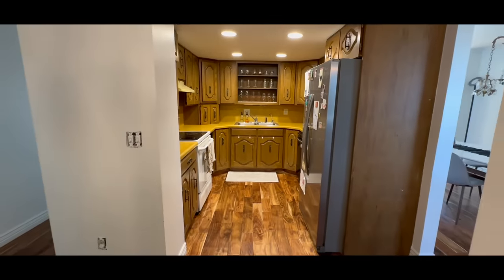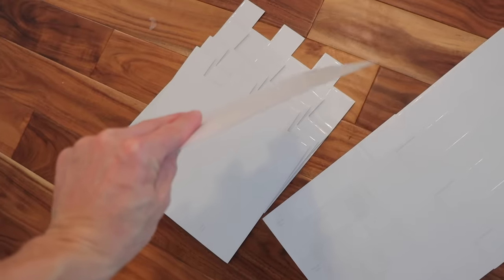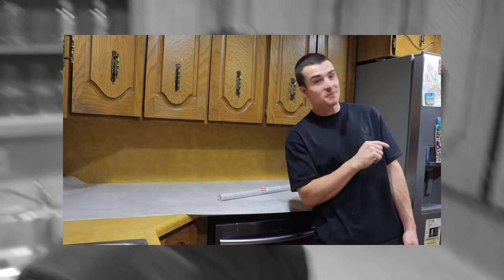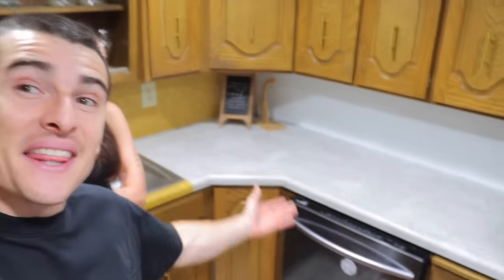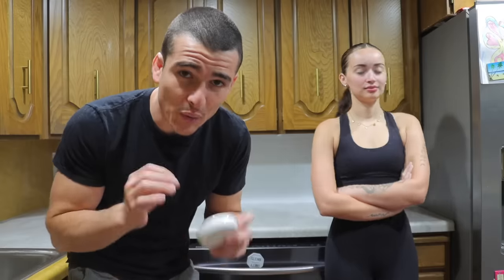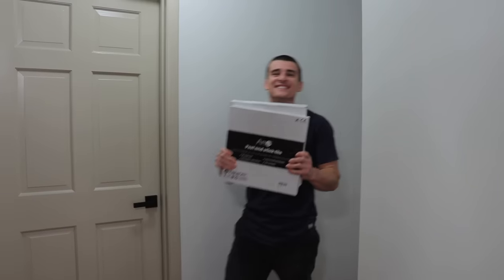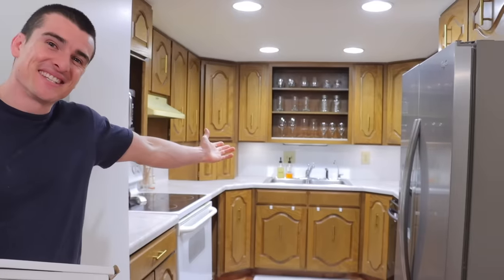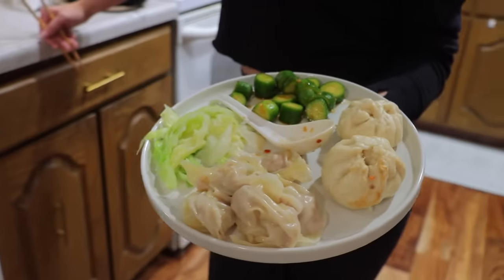We Tried a Budget Kitchen Makeover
Link to the stuff we bought for this kitchen :)

Thinking about buying a home in Northern Utah? Let Addie or me help you find your dream home!